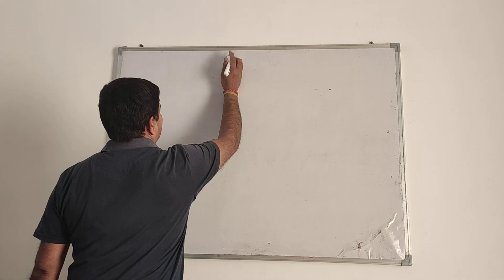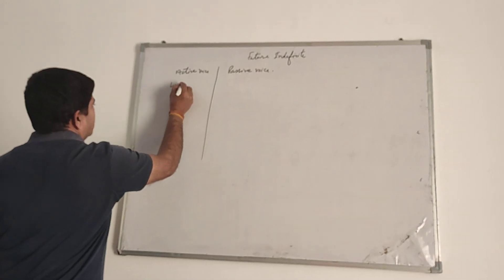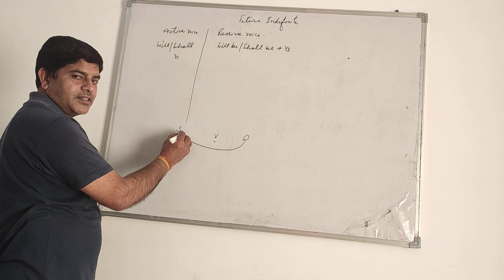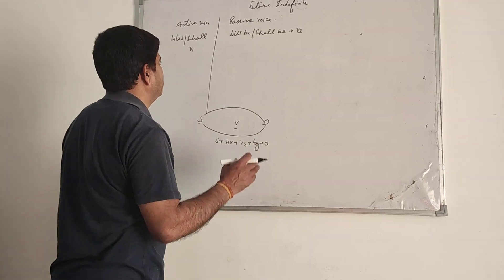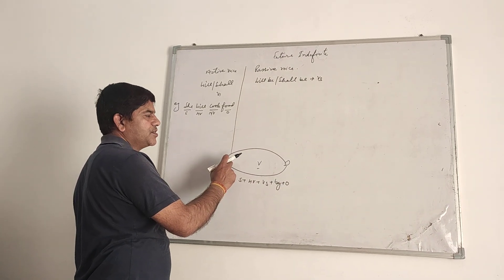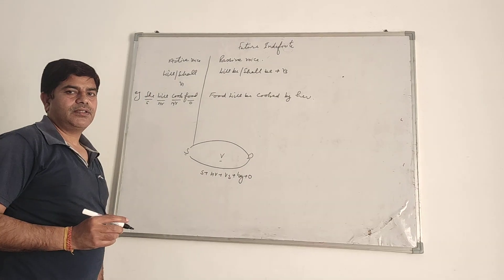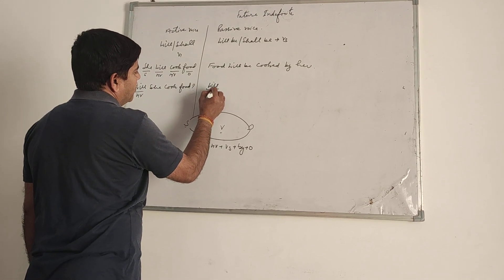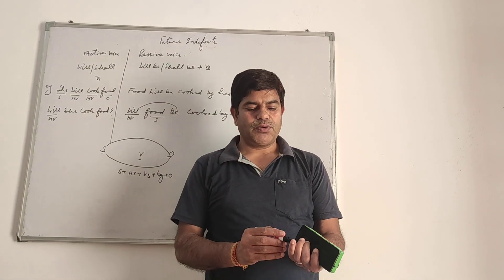Passive voice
Future indefinite